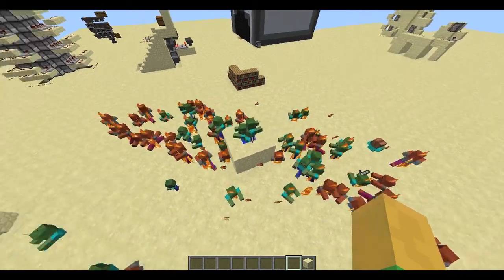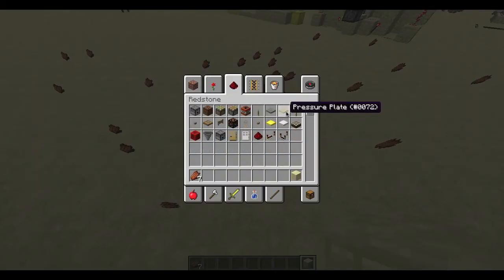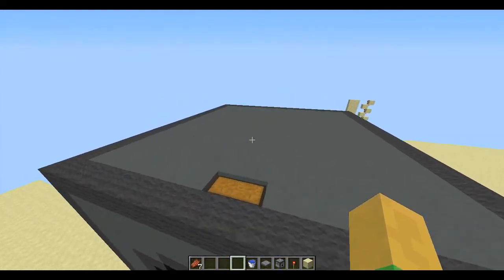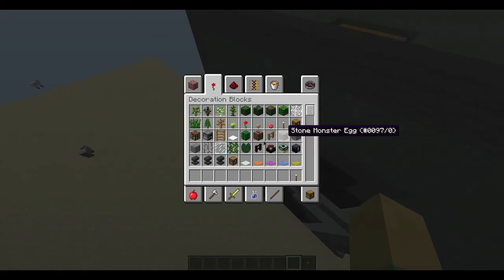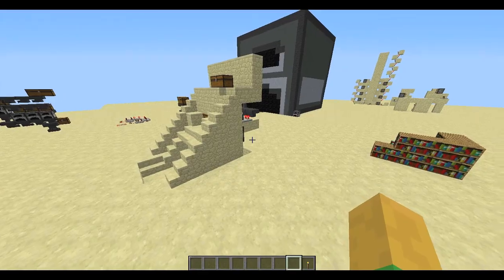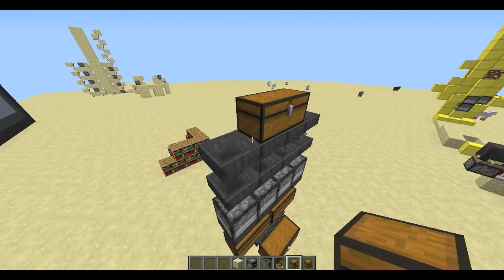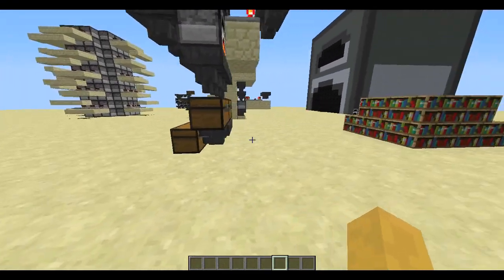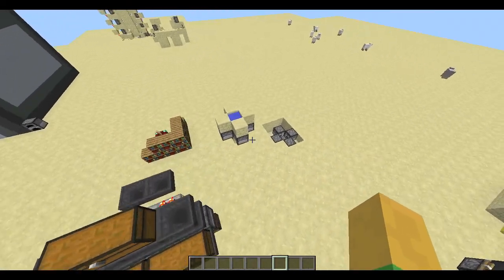Minecraft - Mega-Furnace and Hyperspawner Revision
I show a couple of my inventions, including a furnace which can cook at 16 times the speed of a normal one, and a revision of Etho's old "Hyperspawner"

Music used is by Ahrix
Follow Ahrix:
► Follow him on Twitter:

Music in intro is Life is Good by CianDnB